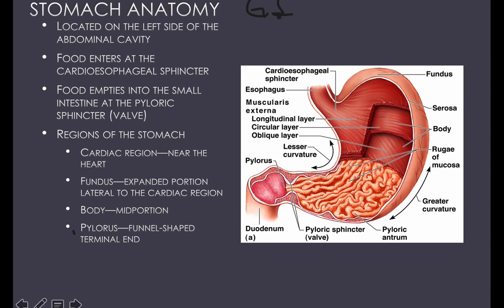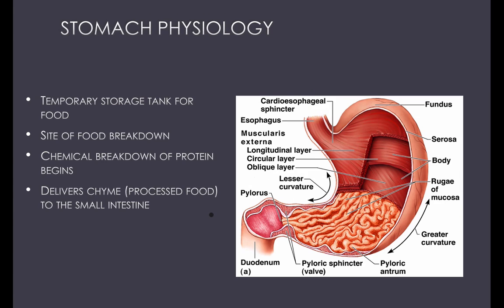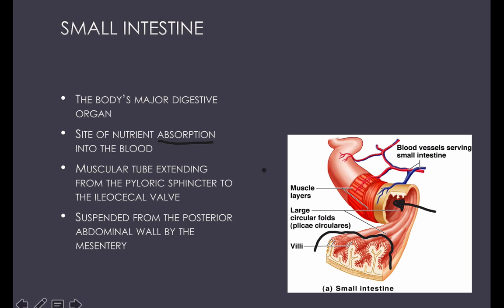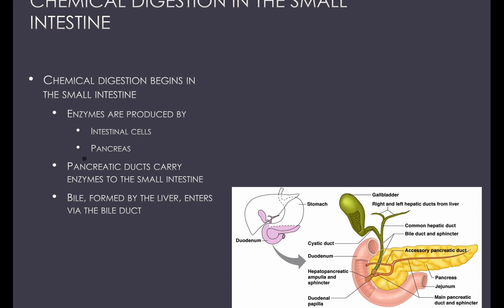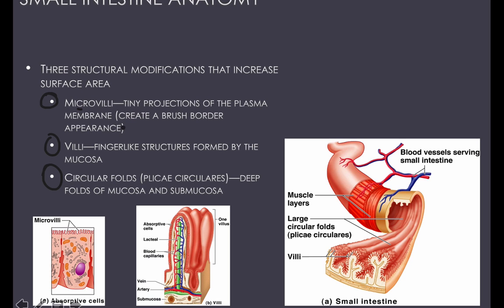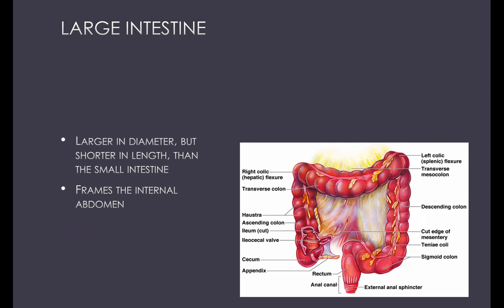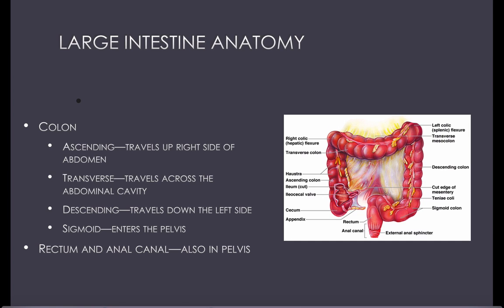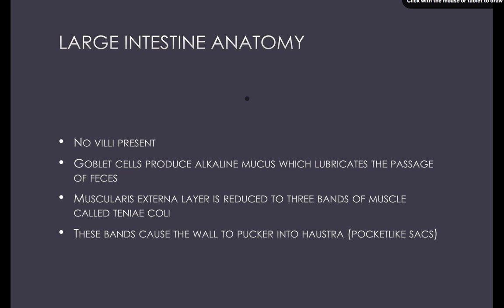032 Organs of the Alimentary canal 2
This video covers the stomach, small intestine, and large intestine.  It goes through the anatomy as well as physiology of each GI organ.